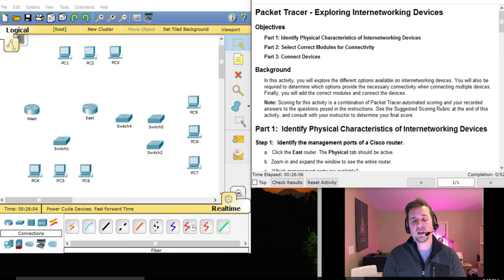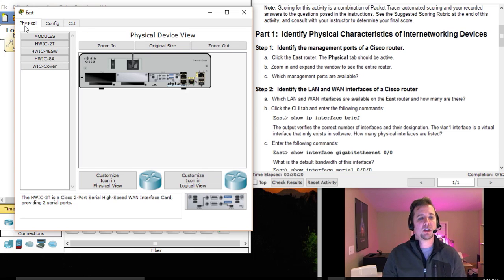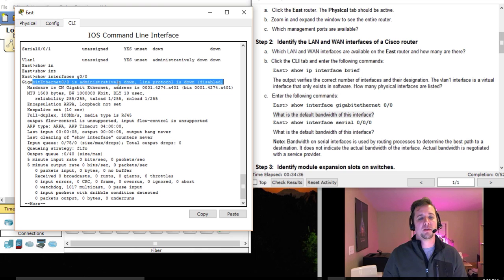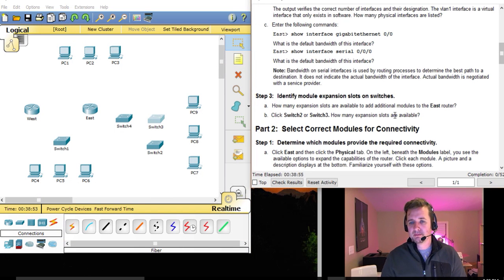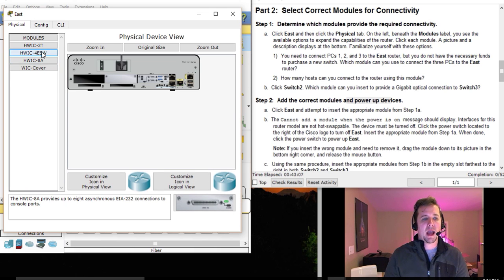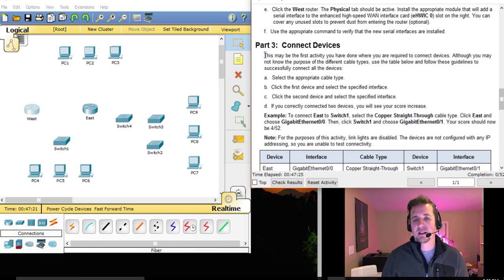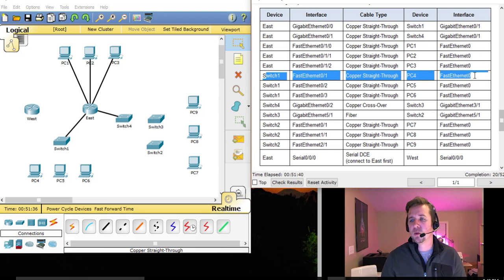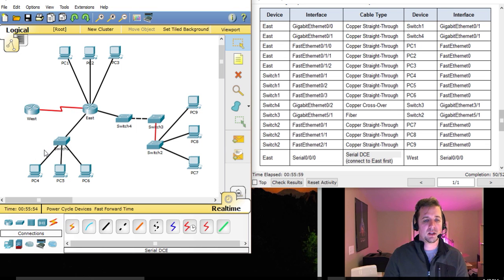6.3.1.10 Packet Tracer - Exploring Internetworking Devices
For people who need a little more help.